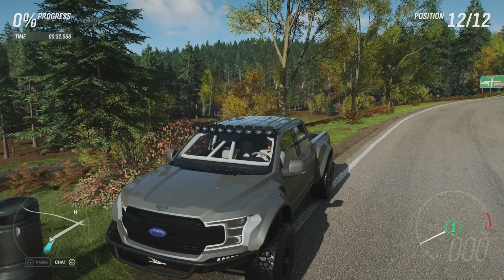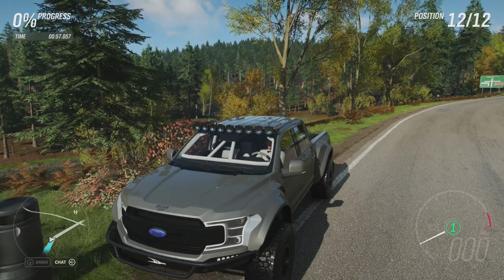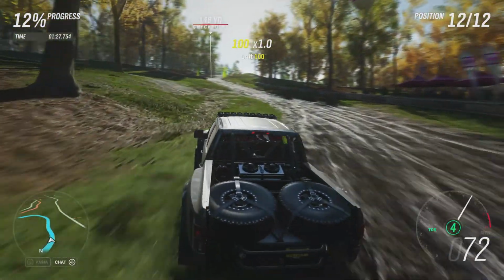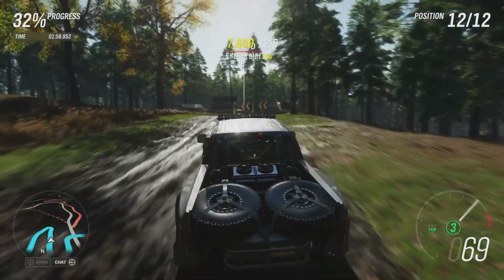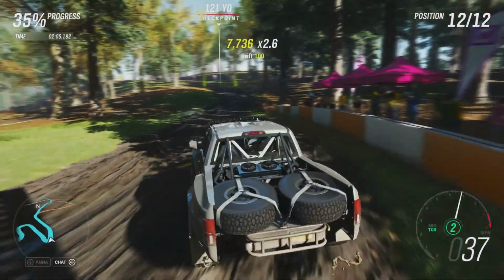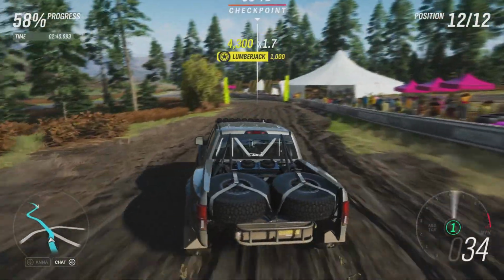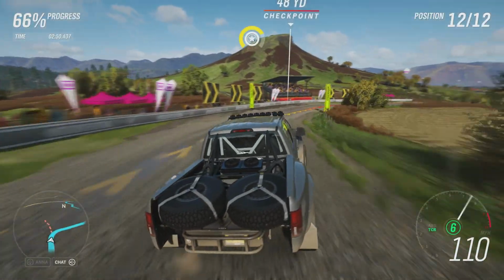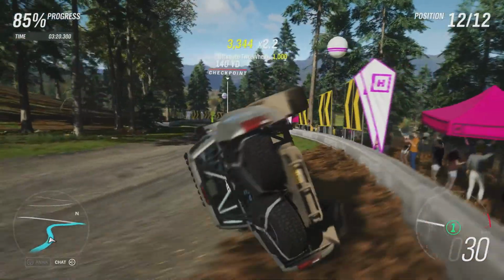Extreme Offroad Silly Builds - 2018 Ford F-150 Prerunner DeBerti Design Truck (Forza Horizon 4)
With nearly two thousand horsepower to shift this offroad leviathian will this pre-modded truck prove to be quick?

Previous Times -

1. 1960 Porsche 718 RS 60 - 2:02.349
2. 2019 Lamborghini Urus - 2:02.616
3. 2019 Chevrolet Corvette ZR1 - 2:02.783
4. 2017 Maserati Levante S - 2:02.816
5. 1948 Ferrari 166MM Barchetta - 2:03.016
6. 1963 Ferrari 250LM - 2:03.217
7. 2011 Lamborghini Sesto Elemento - 2:03.317
8. 2019 BMW Z4 Roadster - 2:03.450
9. 2019 Porsche Macan Turbo - 2:03.517
10. 2013 Mini X-Raid All4 Racing Countryman - 2:03.517
11. 2018 Jeep Grand Cherokee Trackhawk - 2:03.684
12. 2019 Ford Ranger Raptor - 2:03.984
13. 2011 Citroën DS 3 Racing - 2:04.117
14. 1999 Mitsubishi Lancer Evolution VI GSR - 2:04.184
15. 1977 Lotus Esprit S1 - 2:04.484
16. 2018 Mini John Cooper Works Countryman ALL4 - 2:04.618
17. 2018 Chevrolet Camaro ZL1 1LE - 2:04.685
18. 2016 Subaru WRX STI VT15R Rally Car - 2:04.885
19. 1973 Land Rover Range Rover - 2:05.018
20. 1993 Toyota #1 T100 Baja Truck - 2:05.018
21. 2018 Honda Civic Type R - 2:05.052
22. 723 Quartz Regalia Type-D - 2:05.085
23. 2011 Ford Transit SuperSportVan - 2:05.118 (Snow)
24. 1984 Opel Manta 400 - 2:05.352
25. 2018 Italdesign Zerouno - 2:05.419
26. 2006 Mitsubishi Lancer Evolution IX MR - 2:05.619
27. 2018 Mercedes-Benz X-Class - 2:05.786
28. 1973 Renault Alpine A110 1600S - 2:05.986
29. 2018 McLaren 720S Coupé - 2:06.053
30. 2017 Mercedes-Benz E 350 D 4MATIC All-Terrain - 2:06.386
31. 1974 Lancia Stratos HF Stradale - 2:06.553
32. 1973 Ford Escort RS1600 - 2:06.720
33. 1968 Lancia Fulvia Coupé Rallye HF - 2:06.987
34. 2017 RAM 2500 Power Wagon - 2:06.987
35. 723 Quartz Regalia - 2:07.054
36. 1980 Renault 5 Turbo - 2:07.154
37. 2018 Porsche Cayenne Turbo - 2:07.254
38. 2018 Alfa Romeo Stelvio Quadrifoglio - 2:07.521
39. 1983 Volvo 242 Turbo Evolution - 2:07.688
40. 2010 Vauxhall Insignia VXR - 2:07.721
41. 1964 Austin FX4 Taxi - 2:07.788
42. 2013 Jeep Wrangler Unlimited DeBerti Design - 2:08.155
43. 1980 Abarth Fiat 131 - 2:08.155
44. 2018 Exomotive Exocet Off-Road - 2:08.188
45. 1959 Ford Anglia 105E - 2:08.332
46. 2017 RAM Rebel TRX Concept - 2:08.422
47. 1958 MG MGA Twin-Cam - 2:08.889
48. 1969 Volkswagen Baja Bug - 2:09.790
49. 2018 Funco Motorsports F9 - 2:09.923
50. 1953 Morris Minor Series II Traveller - 2:09.990
51. 2014 Mercedes-Benz G 63 AMG 6X6 - 2:10.224
52. 1967 Volkswagen Type 3 1600 L - 2:10.524
53. 1967 Volkswagen Karmann Ghia - 2:10.791
54. 1970 International Scout 800A - 2:11.258
55. 1938 MG TA Midget - 2:11.325
56. 2018 Can-Am Maverick X RS Turbo R - 2:11.358
57. 1931 Bentley 8-Litre - 2:11.792
58. 2016 Ariel Nomad - 2:11.992
59. 1959 Cadillac Eldorado Biarritz Convertible - 2:12.259
60. 1965 Ford Transit - 2:12.893
61. 2017 Ferrari GTC4Lusso - 2:12.926
62. 1958 Morris Minor 1000 - 2:13.527
63. 1965 Morris Mini-Traveller - 2:13.727
64. 1966 Volkswagen Double Cab Pick-Up - 2:13.861
65. 1963 Volkswagen Beetle - 2:14.428
66. 1966 MG MGB GT - 2:14.661
67. 2018 Mini X-Raid John Cooper Works Buggy - 2:14.695
68. 1985 Porsche #185 959 Prodrive Rally Raid - 2:15.028
69. 2014 Morgan 3 Wheeler - 2:15.195
70. 1963 Volkswagen Type 2 De Luxe - 2:16.129
71. 2018 Top Gear Track-Tor - 2:18.866
72. 2014 Mercedes-Benz UNIMOG U5023 - 2:19.800
73. 2014 Terradyne Gurkha LAPV - 2:22.202
74. 1976 Jeep CJ5 Renegade - 2:22.536
75. 2016 Volvo Iron Knight - 2:30.110
76. 1972 Reliant Supervan III - 2:34.982
77. 1981 Citroën 2CV6 - 2:39.686
78. 2015 Mercedes-Benz #24 Tankpool24 Racing Truck - 2:42.389
79. 1957 BMW Isetta 300 Export - 2:47.194
80. 1965 Peel Trident - 2:56.170
81. 1962 Peel P50 - 3:37.544